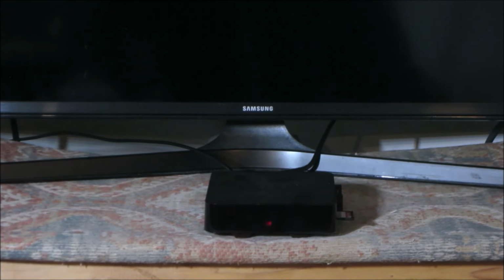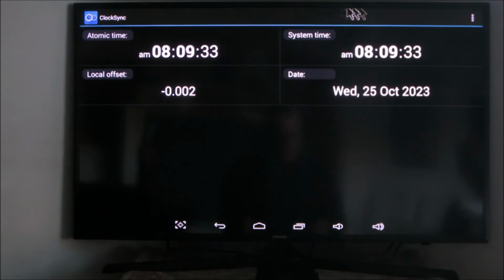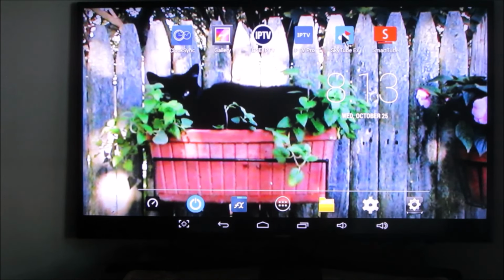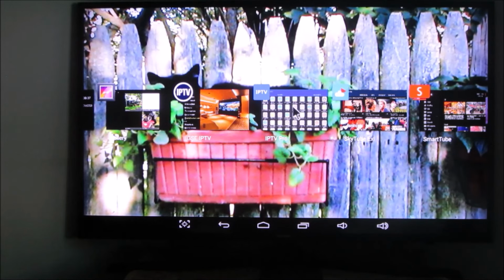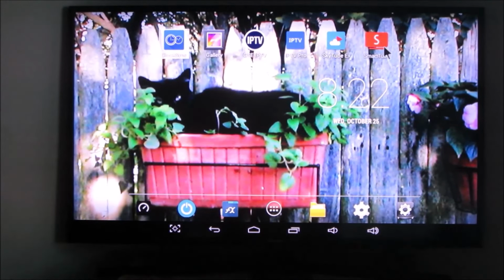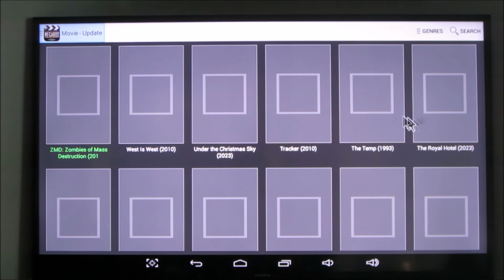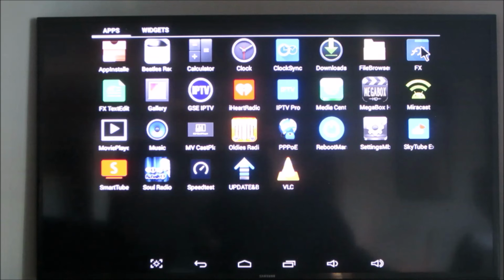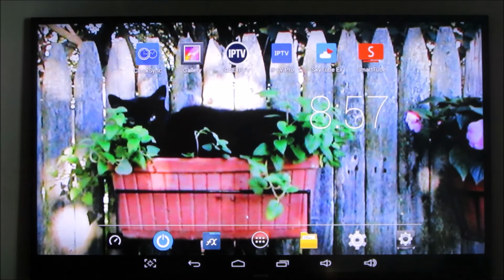MXQ Fall 2023 Upgrade Secrets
Welcome back to MBOX Frustrated User Guide. This episode shows how to update an old, clunky, low memory, MXQ with Android 4.4.2 for use as a surprisingly fast TV box Fall 2023 - Winter 2024.

Other MXQ episodes in the MBOX Frustrated User Guide series:
Episode  1 - MBOX WiFi Problems, Parts 1 and 2
Episode  2 - MXQ Clock Problems
Episode  3 - Making Do with MXQ
Episode  4 - MXQ Upgrade Secrets, Parts 1, 2, 3, and
                     MXQ Spring 2021 Upgrade Secrets,
Episode  5 - MXQ Pro 4K Upgrade Secrets
Episode  9 - MBOX Audio Secrets, Parts 1 and 2
Episode 14 - MBOX and TV Remote Control Secrets
Episode 15 - SPDIF Audio Secrets
Episode 16 - MXQ Summer 2024 Upgrade Secrets - Will it stream?

Other MXQ episodes in the MBOX Frustrated User Q&A series:
Episode 2 - How Does MBOX File Browser Work?

Apps that currently work on low memory, MXQ with Android 4.4.2, 11/20/23:
Beatles Radio 4.4 - Reliable MyIndieApp - Perfect performer.
ClockSync 1.2.6 - ESSENTIAL!
FX 8.0.3.0 - Best file manager by far, IMHO. Video player with fast, network share access that actually works!
Got Radio 7.1.18 - Absolutely great app.
GSE IPTV 7.4 - For use with local m3u files on Android 4.4.2. Alternative to IPTV Pro.
iHeart Radio 8.4.0 - Requires user account. Otherwise, good working radio app.
IPTV Pro 6.1.0 - For use with local m3u files on Android 4.4.2. Alternative to GSE IPTV.
Miracast 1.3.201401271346 - This should be a preinstalled System app, but some people say they don't have it...
Miracast Player 1.3 - Same as preinstalled Android 4.4.2 System app? Got it from apkpure.com.
WiFi Display Miracast Sink 1.6 - Good, working alternative to preinstalled Miracast app for Android 4.4.2. Got it from apkpure.com.
Oldies Radio 4.8 - Reliable MyIndieApp - Perfect performer.
RebootManager 2.1.14 - Smaller size app. Replaces Reboot to LibreELEC.
SkyTube Legacy 2.986 - Good working YouTube app for Android 4.4.2. Handles playlists better than STN.
Smart Tube Next 19.54 - Great YouTube app for Android 4.4.2, works better than the official app ever did!
Speedtest 4.1.13 - ESSENTIAL!
VLC 2.5.12 - Video player with shared drive access that actually works!